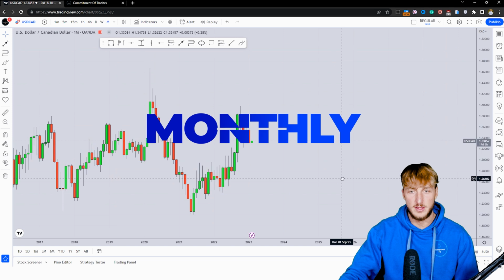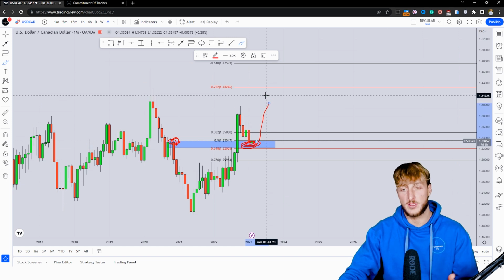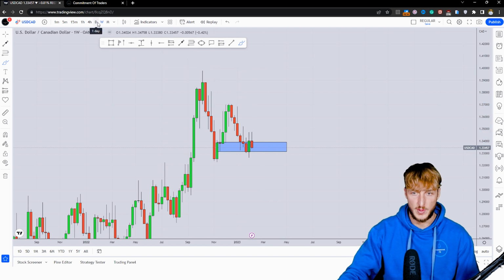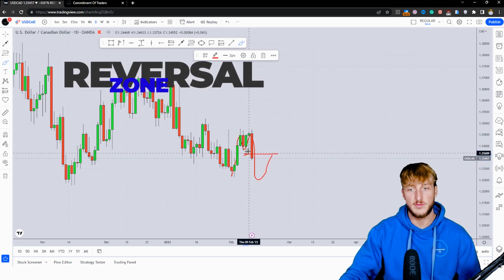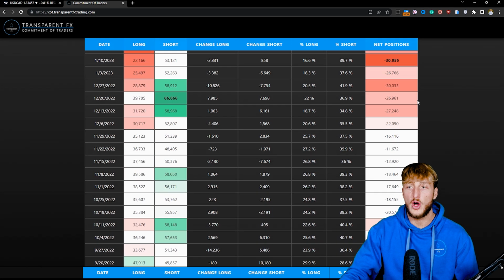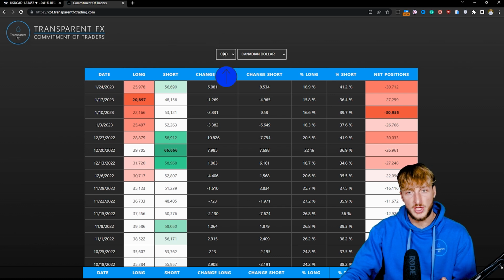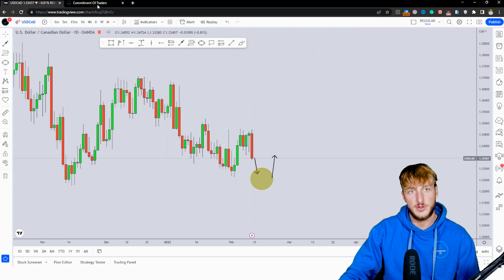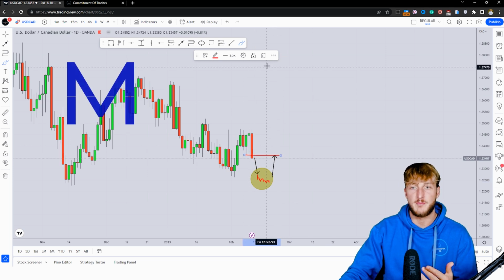USD/CAD Trading Strategy: Technical & Order Flow Analysis !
In this video, I will be sharing my usd/cad trading strategy by providing my complete technical and order flow analysis so you can watch it to possibly improve your forex trading skillset.